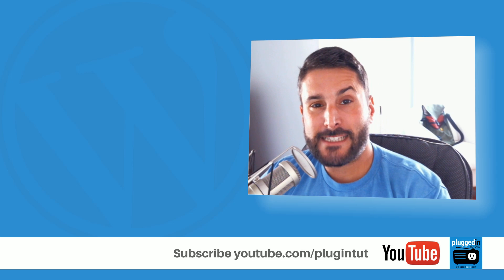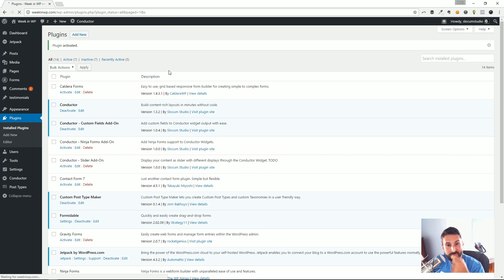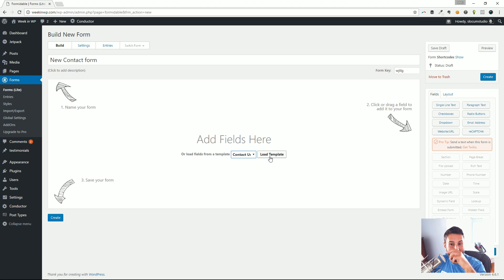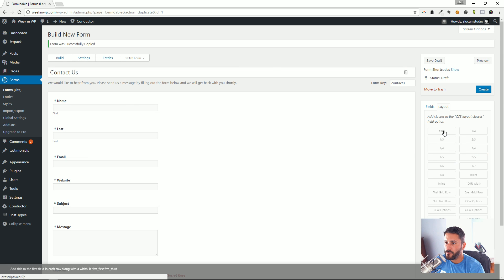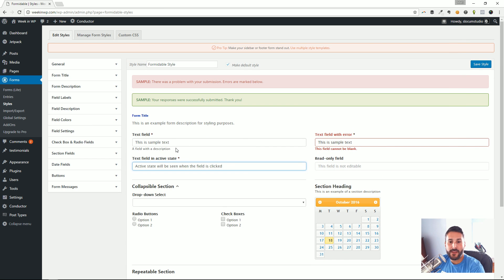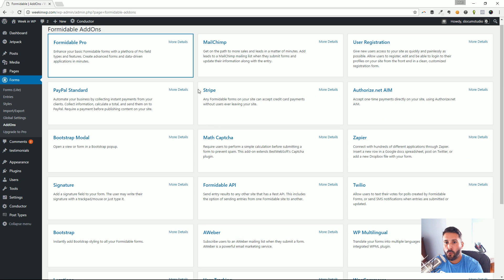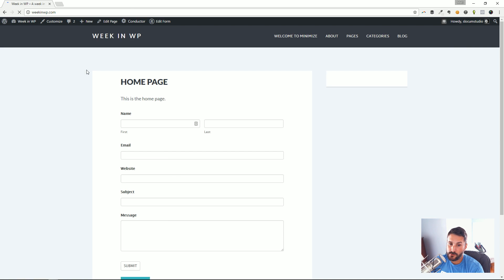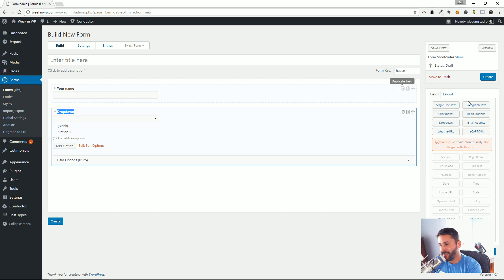How to make a contact form with Formidable Forms Lite in WordPress | Beginner's guide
I feel like Formidable has been one of those unsung heroes in the contact form space, and I hope that doesn't come across as an insult. I've known about Formidable for a while, but never ran across using it in any projects I've built. I think the Lite version is too limited in contact form functionality, but has a really strong feature set for customizing the design of a form. In this video, I'll show you how to setup a basic contact form with Formidable Lite.